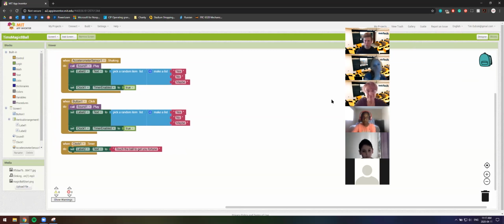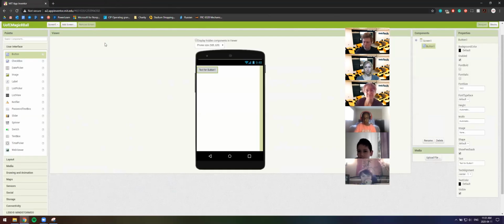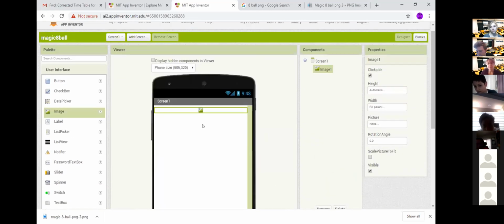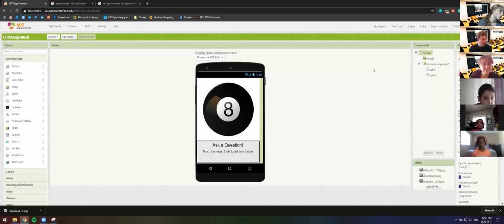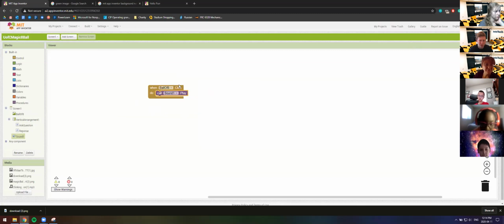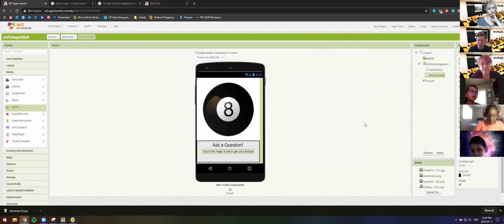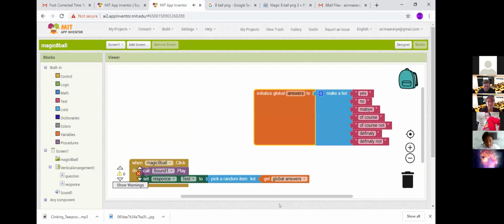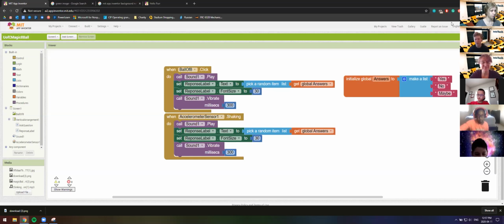Mobile App Development Online Class #1